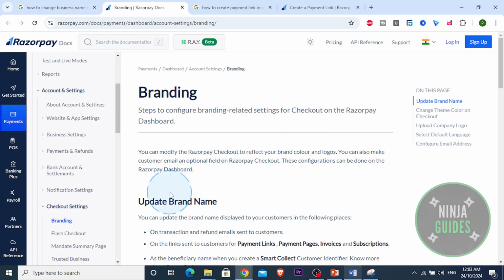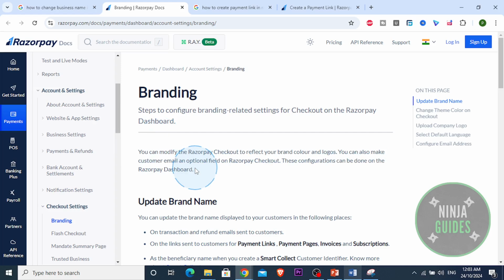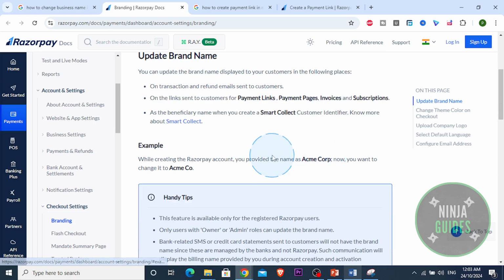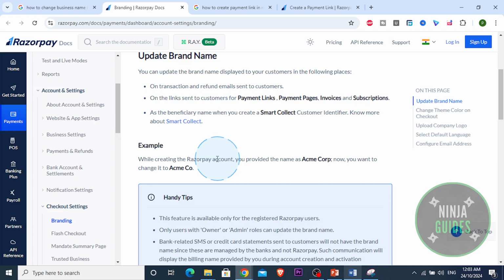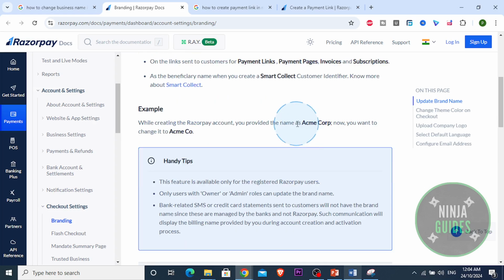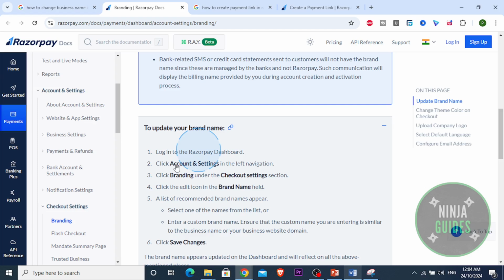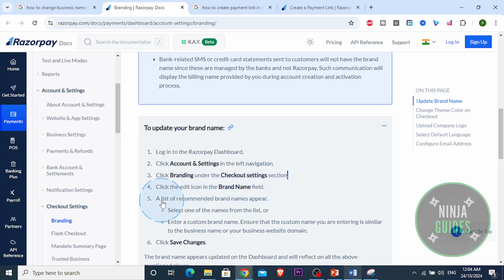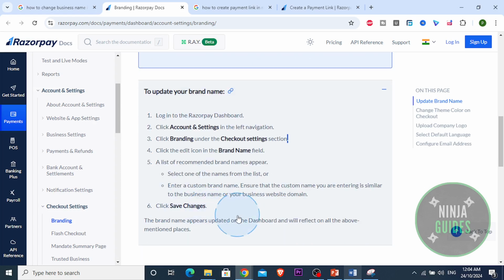How To Change Business Name In Razorpay (2024) - FULL GUIDE!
In this video I will show you how to change business name in razorpay